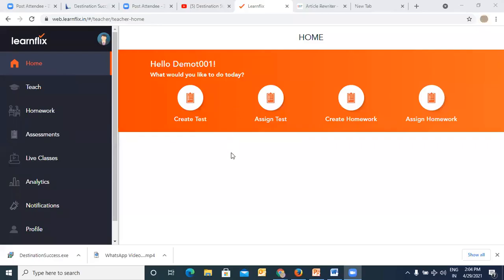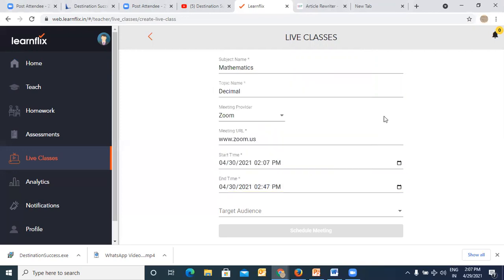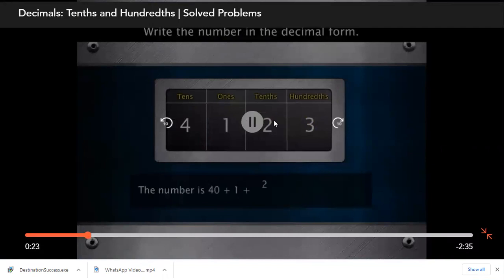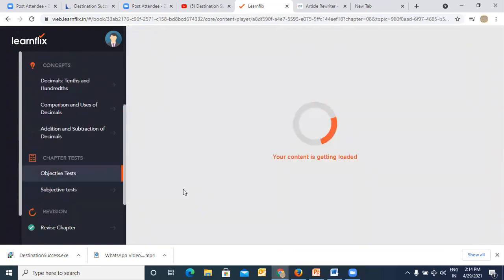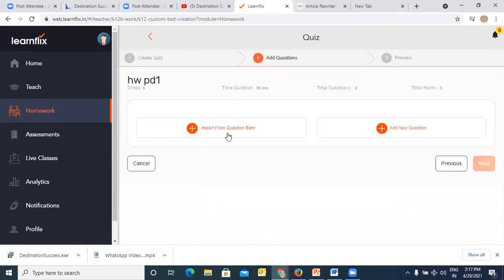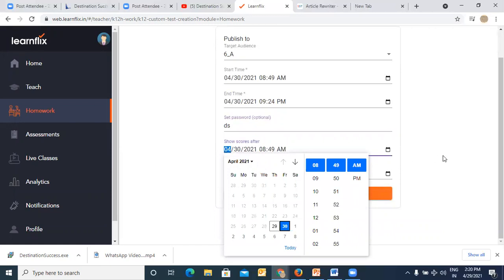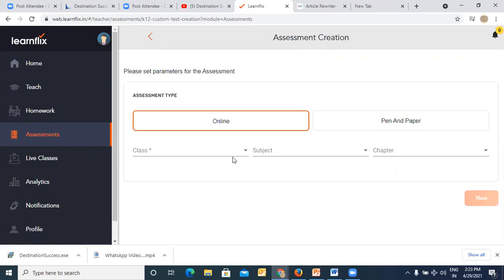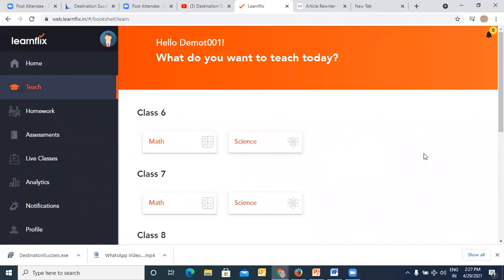Learnflix Teacher Connect features